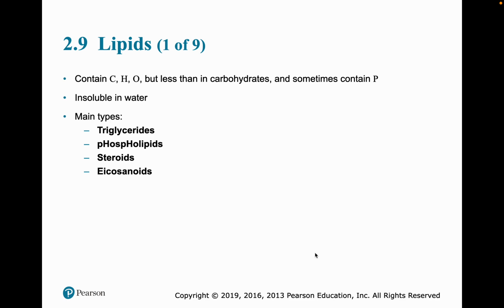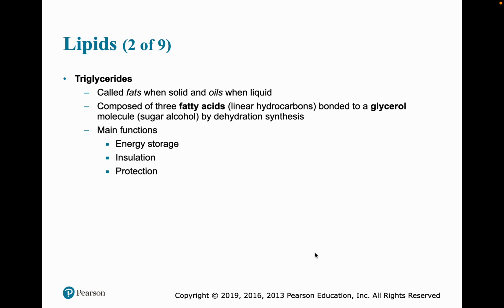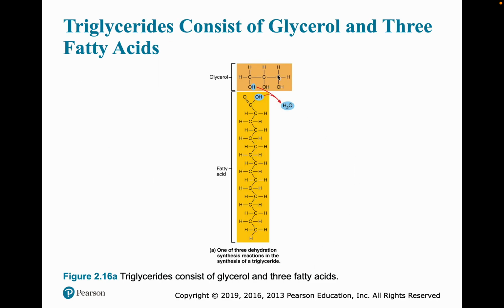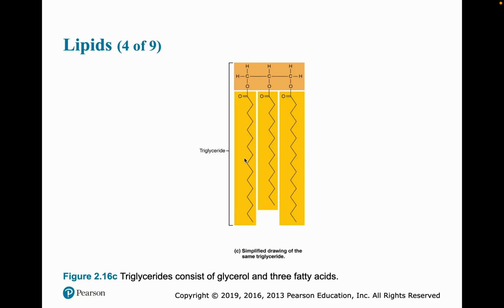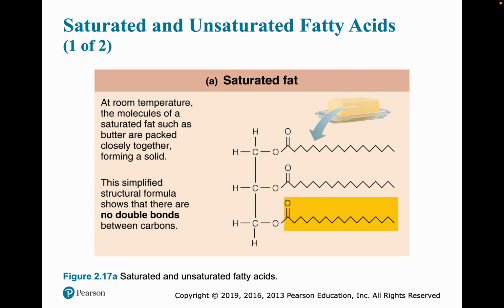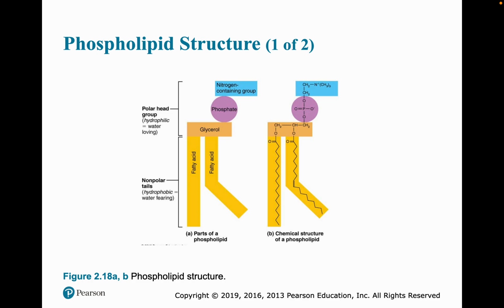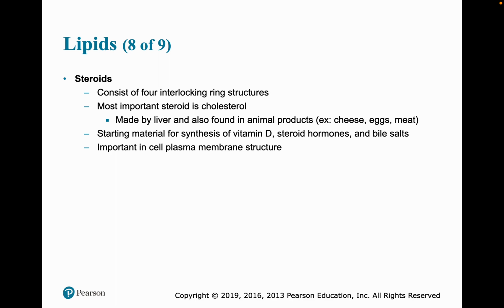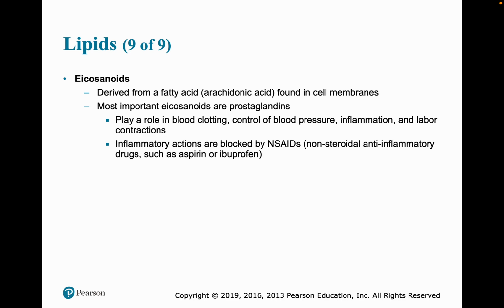Chapter 2 section 9